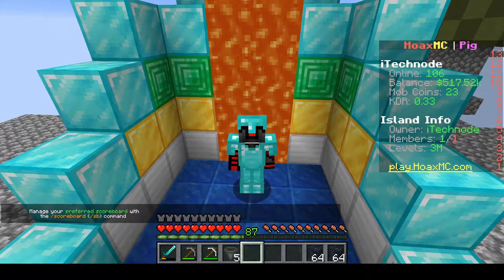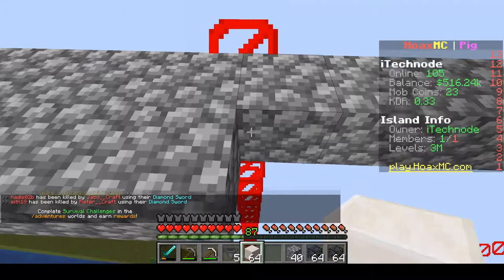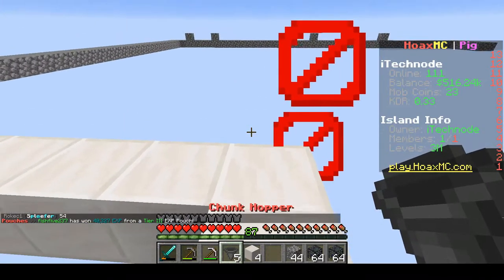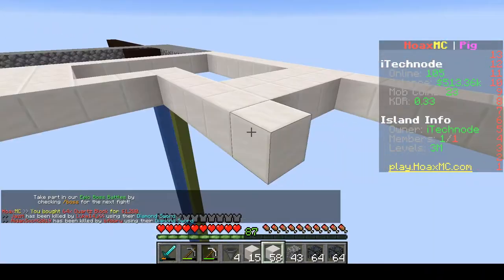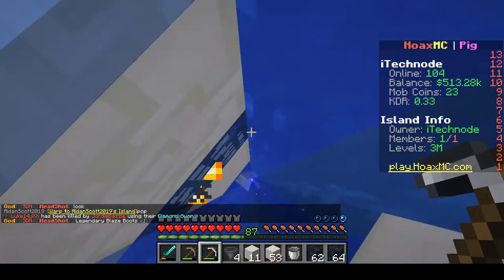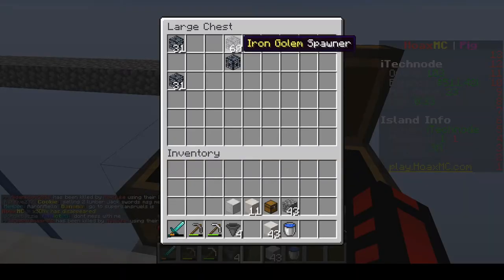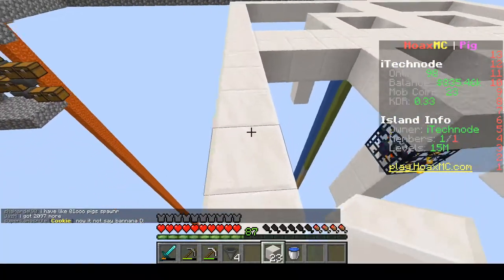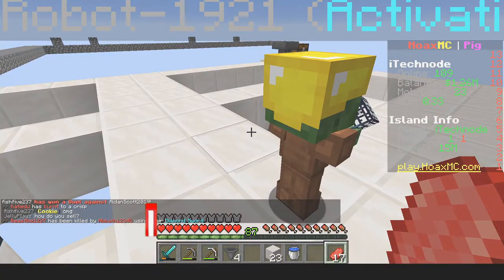HoaxMC Skyblock EP 4 - How To Make an IRON GOLEM Spawner/Farm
This is a video on how to make an Iron Golemn Spawner/farm in HoaxMC Skyblock in which I show you how to do this for free or with chunk hoppers /robots spent $40 improving our island so please like the video and subscribe!

Sudotack Recording Microphone
MSI Gaming Laptop
VicTsing Wireless Gaming Mouse
Razer Mouse Pad
EasySMX LED Gaming Headphones
K120 Logitech USB Keyboard

Zelotes F-15 Wireless + Wired Gaming Mouse
Aula Gaming Mouse Pad

Edited on Filmora 9 and Recorded on OBS Studio